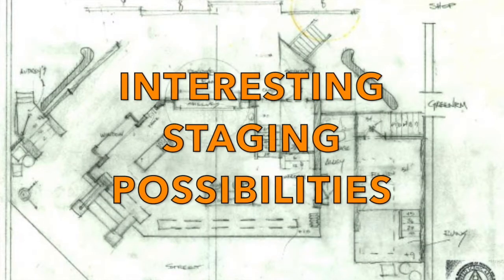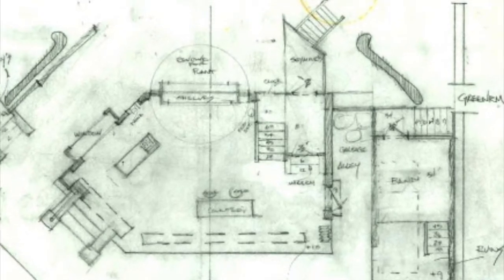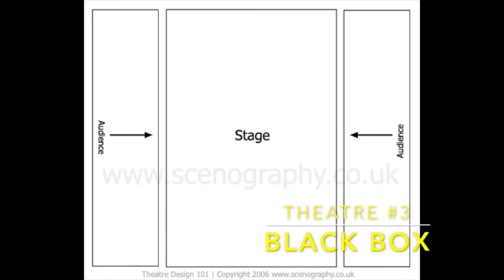You Theatre Thursdays Week 8 - Set Design, Part 1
It's You Theatre Thursday! This week we're talking all about sets. How do we come up with designs and concepts? What are the different types of stages, and how can you make your own design?

Check out Part 1 by Executive/Artistic Director Todd Espeland. Part 2 coming soon!